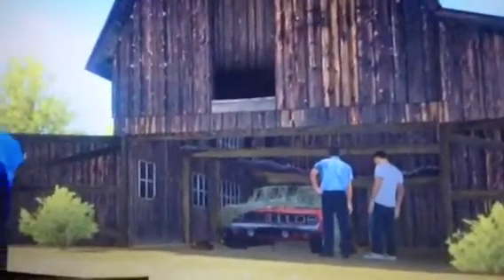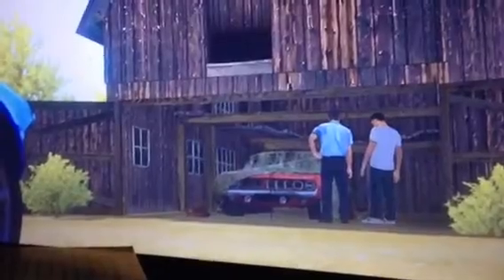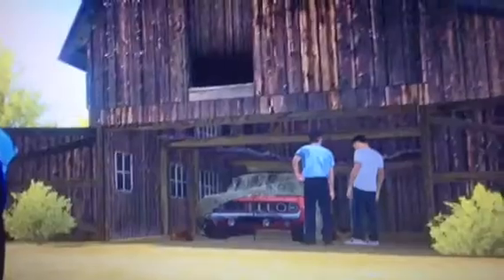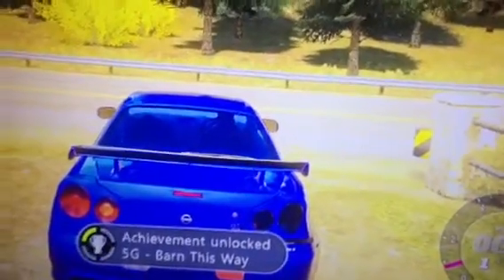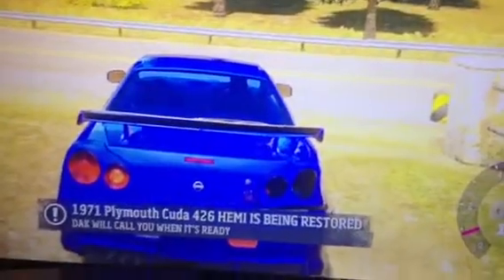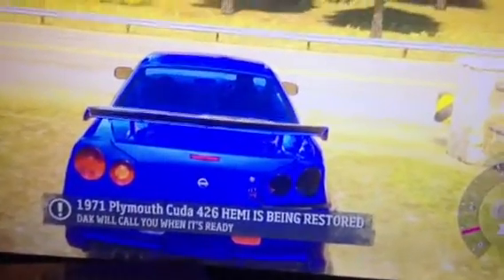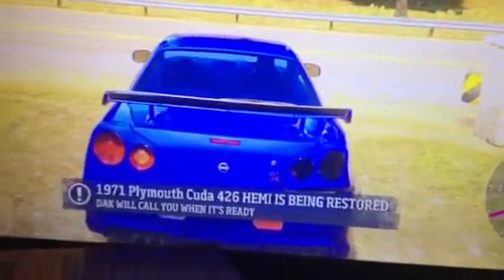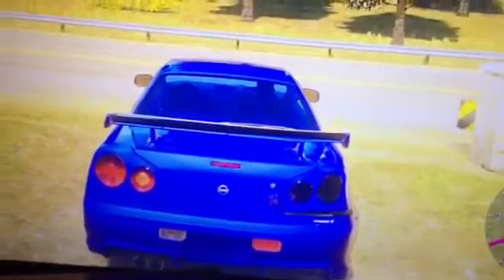forza horizon barn find hemi cuda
this is the first one i found and my cars is damaged like that because i over shot the gate